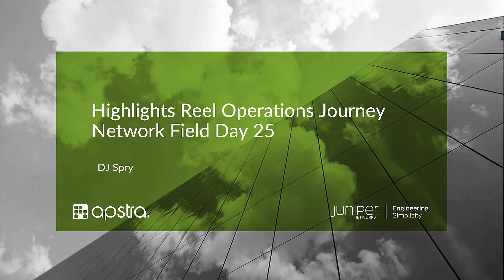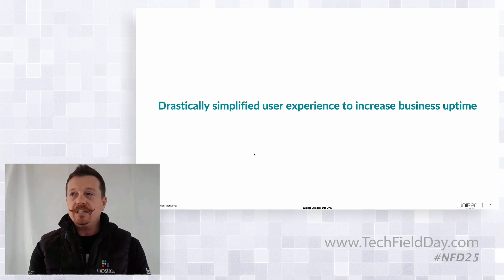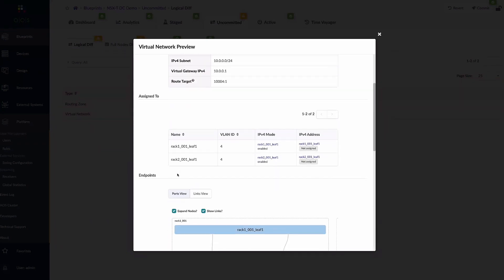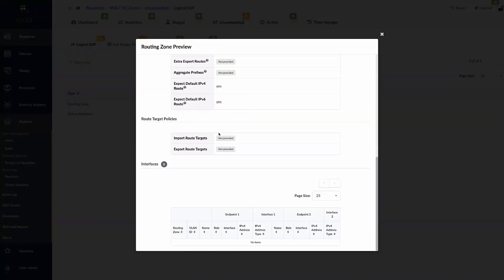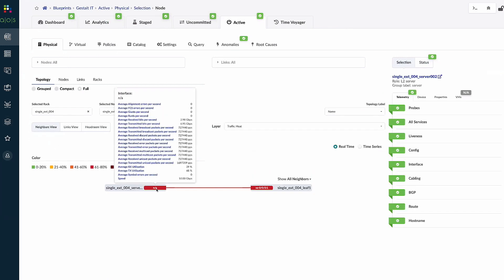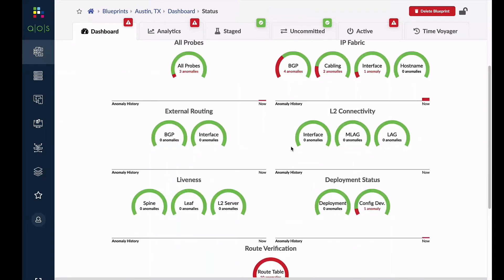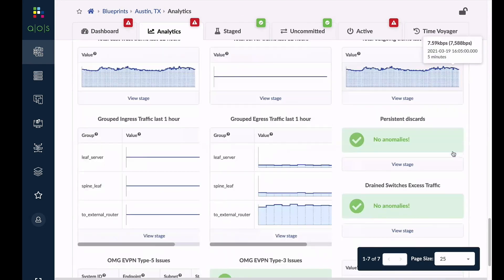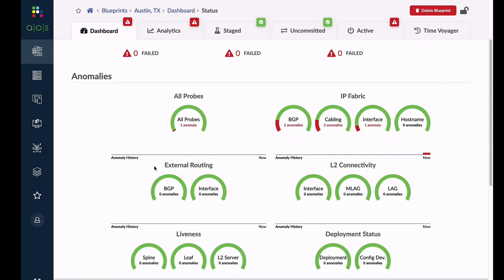Data Center Automation in Action: Juniper Apstra Highlights Demonstration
DJ demonstrates highlights of an operational journey in Apstra. The journey will include enabling applications, removing applications, identifying issues, and looking at analytics data to solve day-to-day networking issues in a few, fast steps. See how Intent Time Voyager can rollback the entire network and how Apstra's intuitive GUI and dashboards gives the full picture of wellness for your data center network.

Presented by DJ Spry, Director, Product Management. Recorded at Networking Field Day 25 on May 14, 2021.